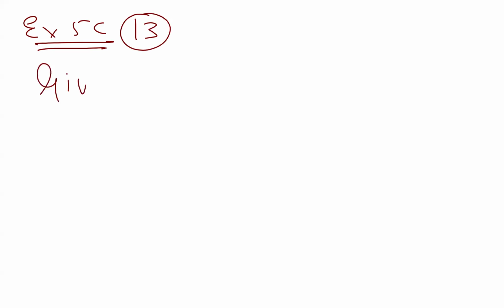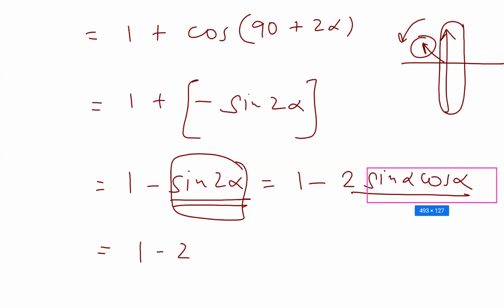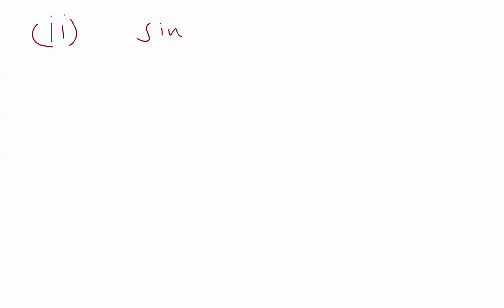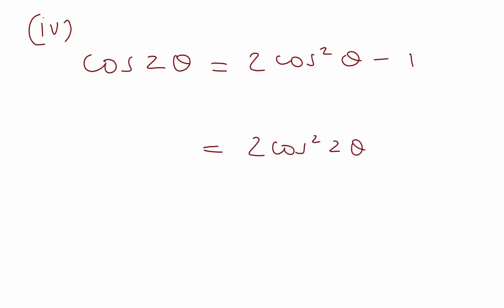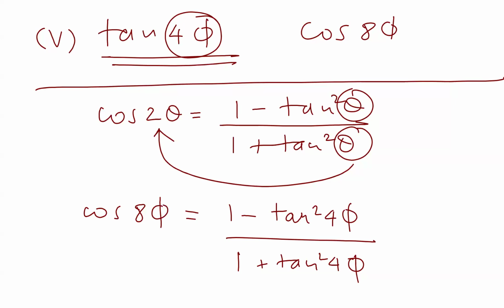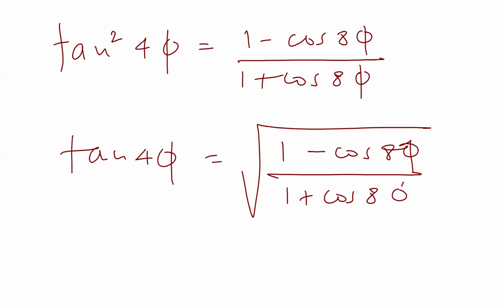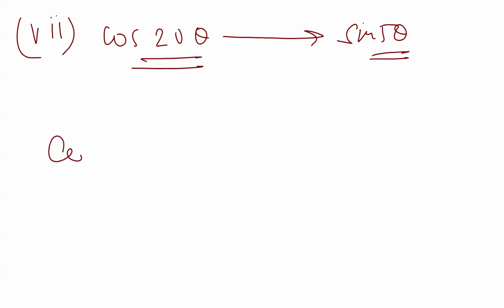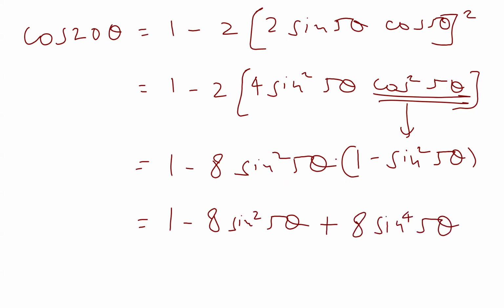Fyisc Mathematics l Ex 5C l Session 2 l OPM